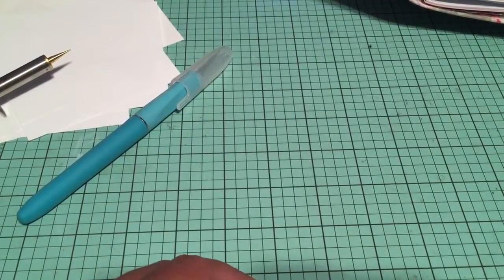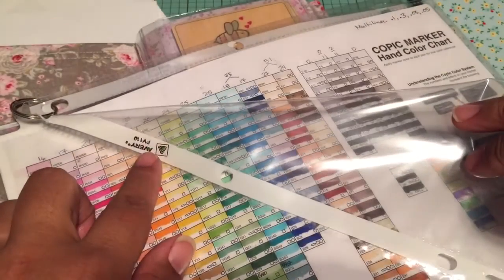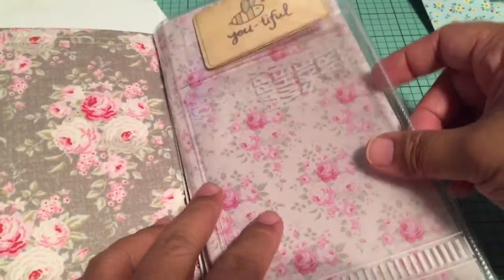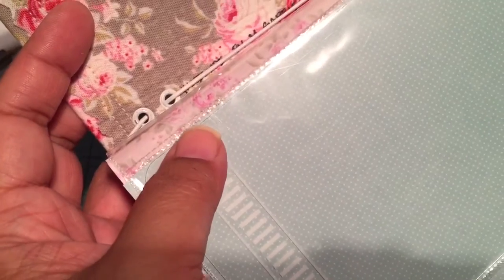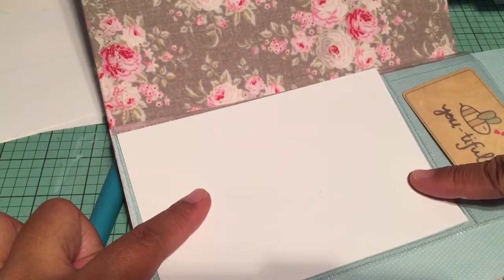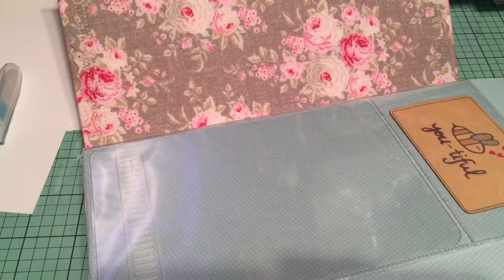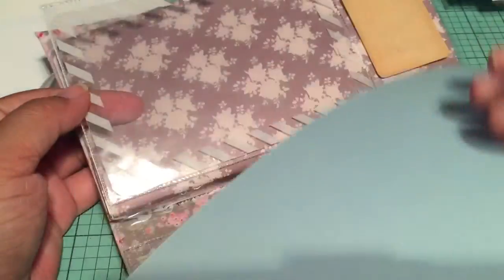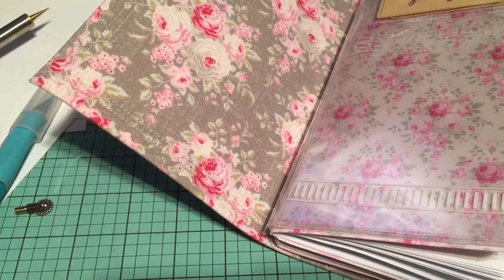How to make photo pocket inserts for a Fauxdori